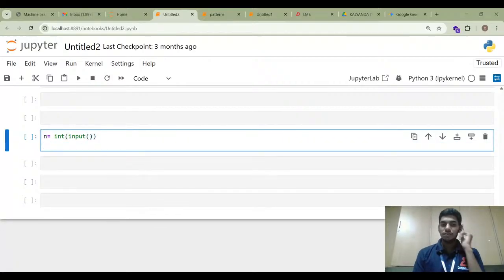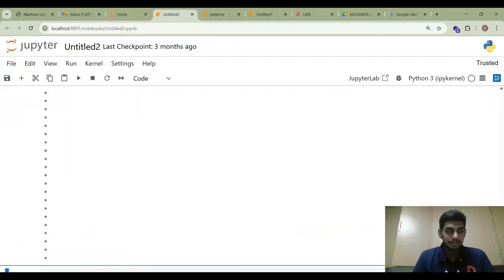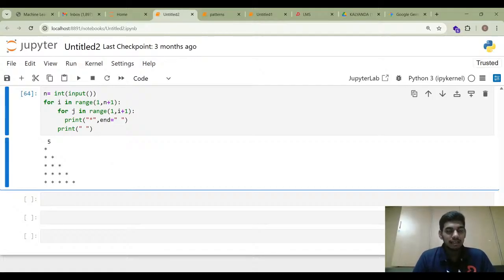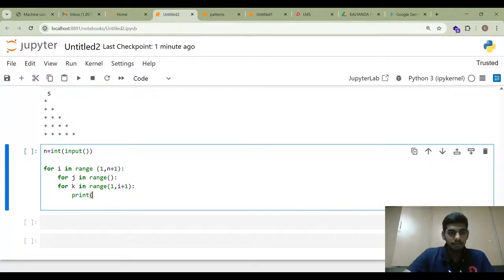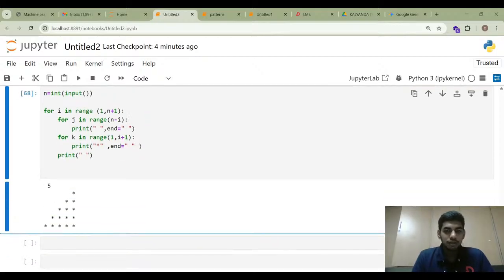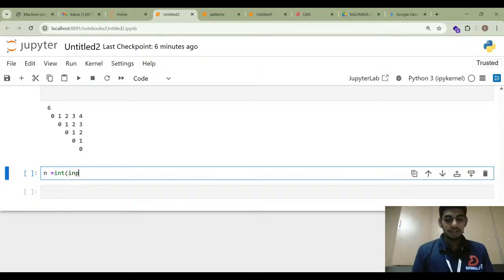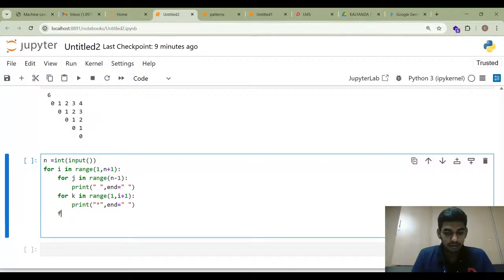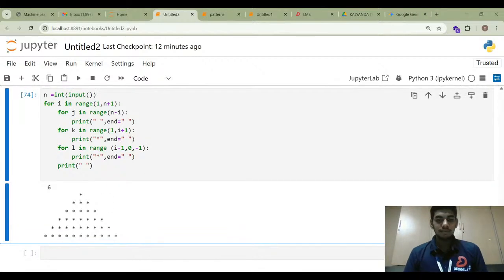patterns in python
now iam explain about how to write patterns in python